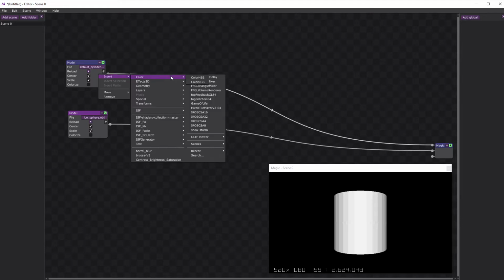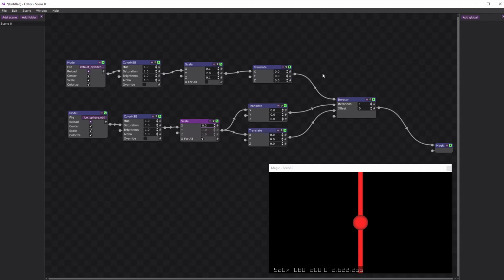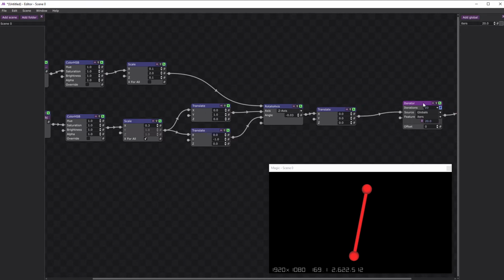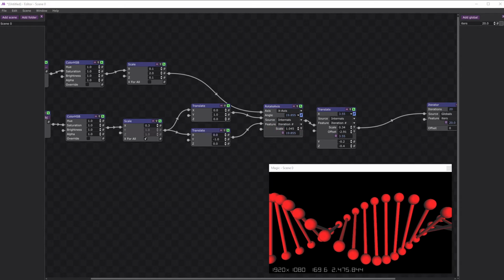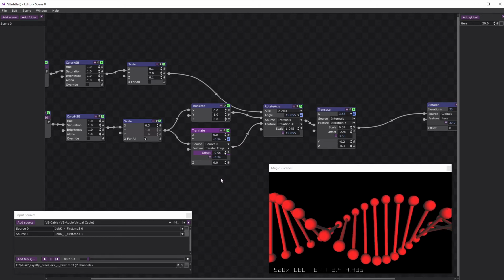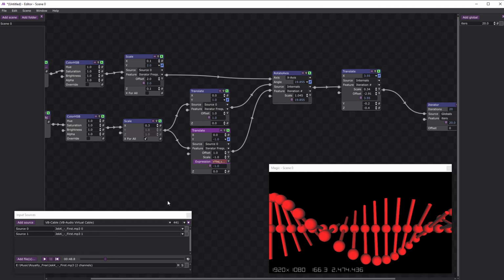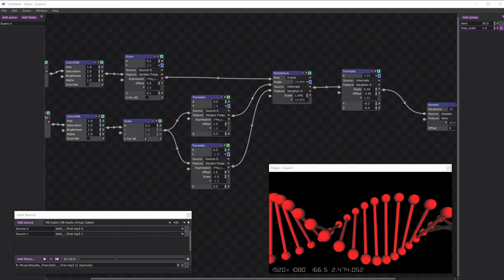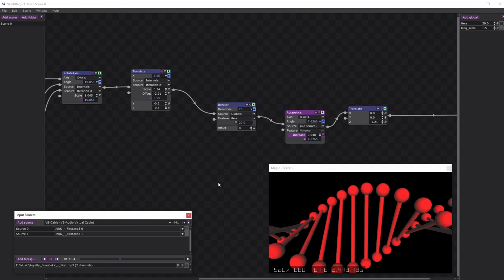How to Make an Audio Reactive DNA Strand - Magic Tutorial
Using some simple low-poly primitives from blender to create an audio reactive double helix.